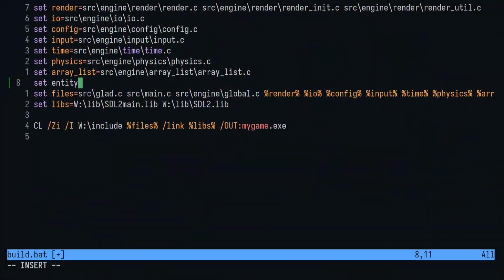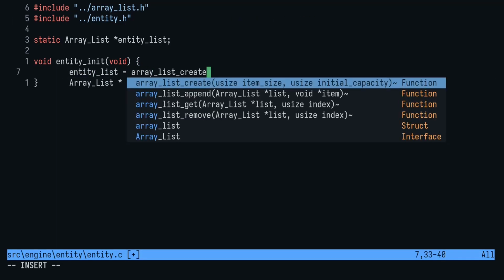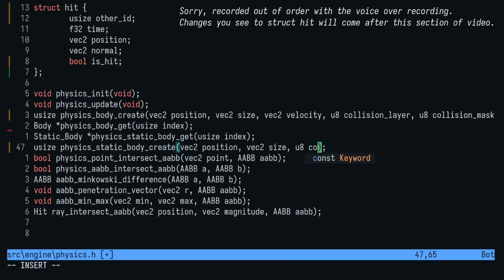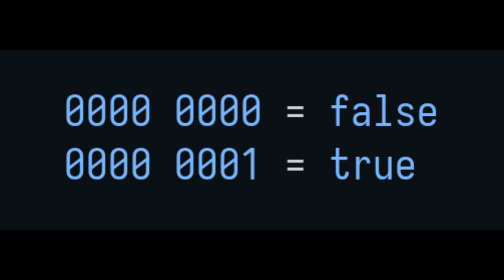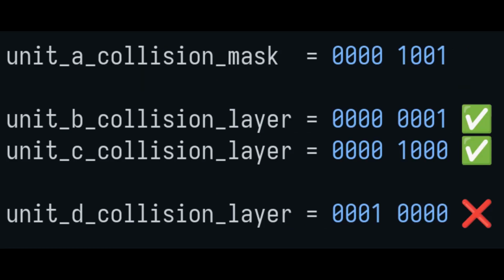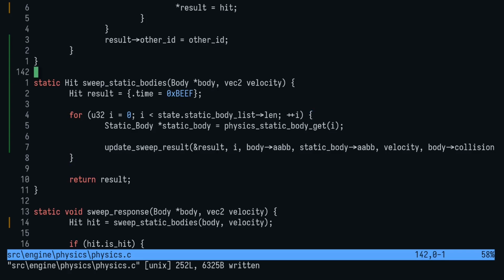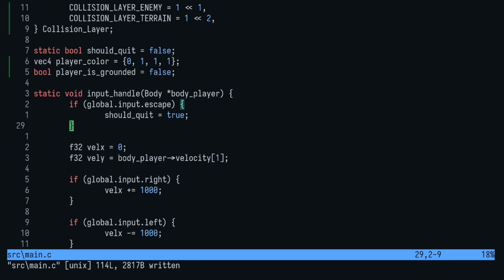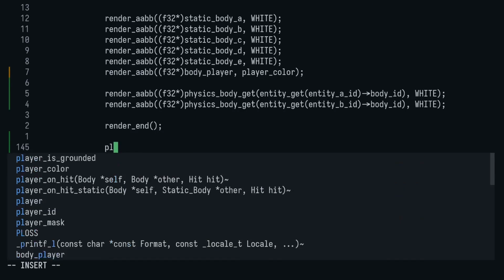Entities and Collision Layers | C Game + Engine From Scratch 10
Pixel art for this series is custom made by Presley Carvalho.

Background pixel art for this series is Kings and Pigs by Pixel Frog.

Music for this series is from Breezy's Mega Quest by RyanAvx.